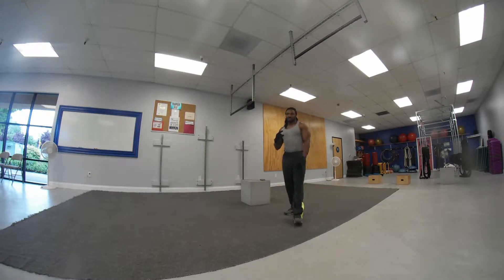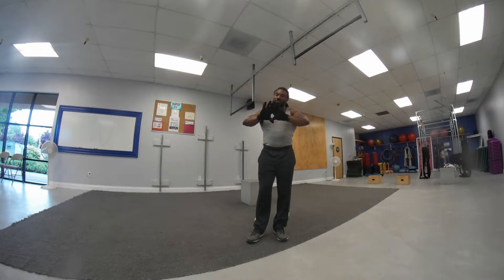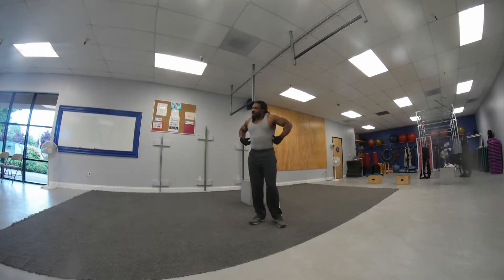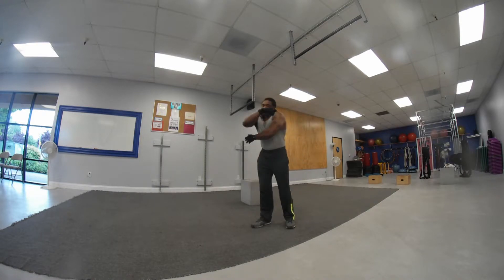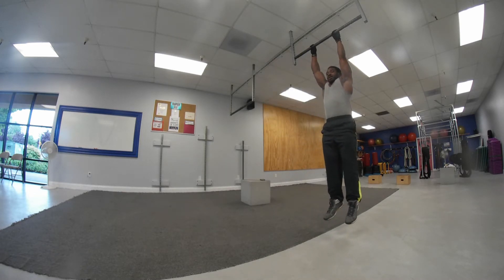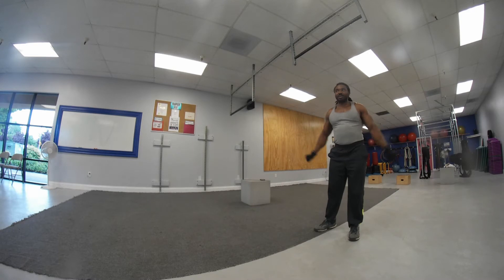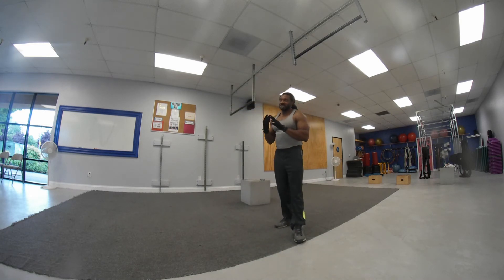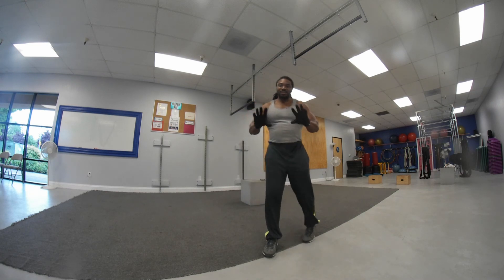Advance abs fat torcher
Overall core development
For the advanced weight trainer, or extreme athlete.